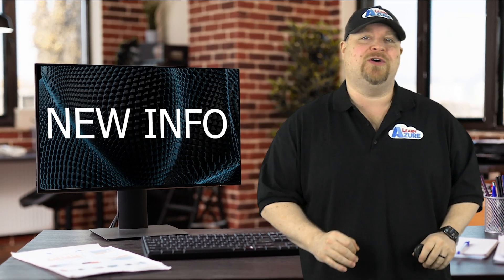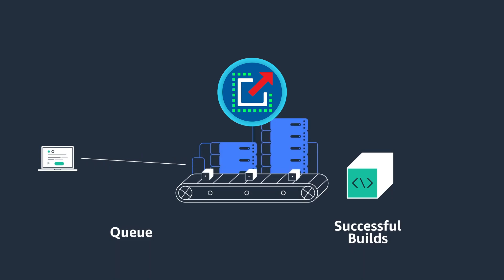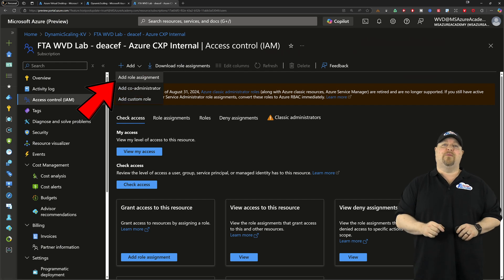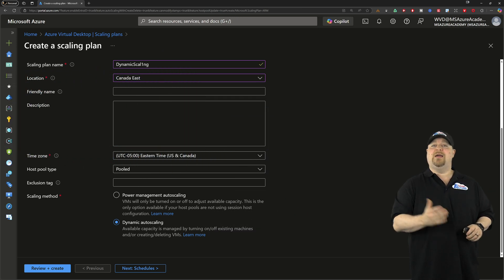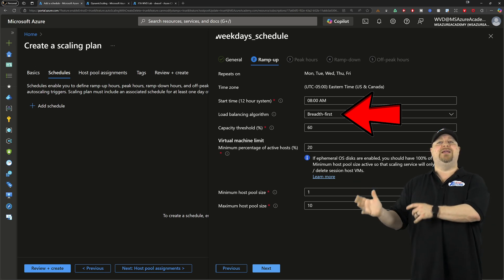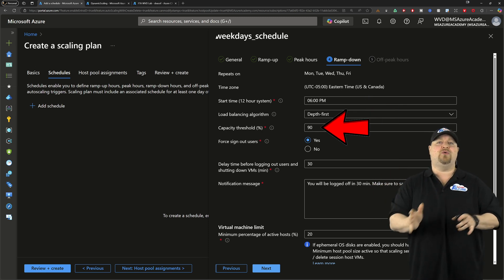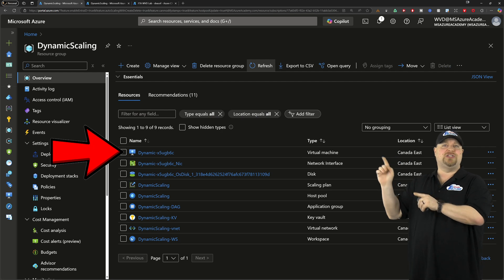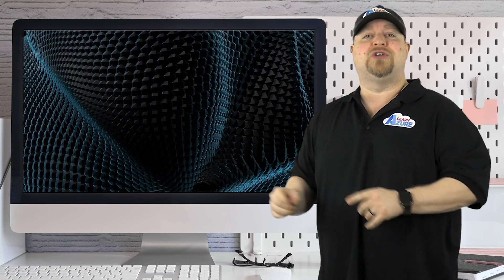AVD Dynamic Autoscale Changes Everything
Azure Virtual Desktop Will NEVER Be The Same!  You can FINALLY use Dynamic Autoscale Create and Destroy Session Host VMs!!!  This will dramatically reduce cost and increase AVD Admins Efficiency by creating and destroying your Session Hosts when you need them!  🔥AFTER THIS

00:00 NEW AVD FEATURE!!!
01:23 Requirements
02:24 Build Dynamic Scaling
03:08 Set Your Schedule
05:57 Testing
07:01 Wrap Up